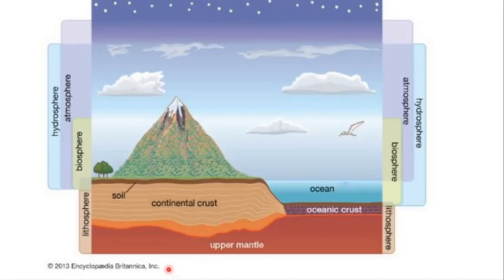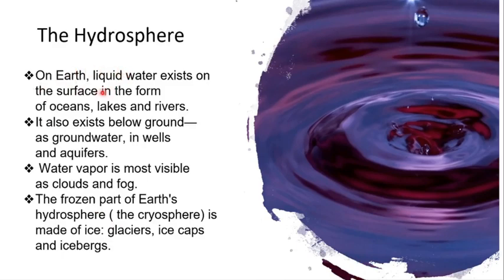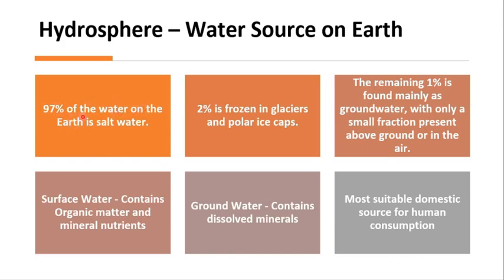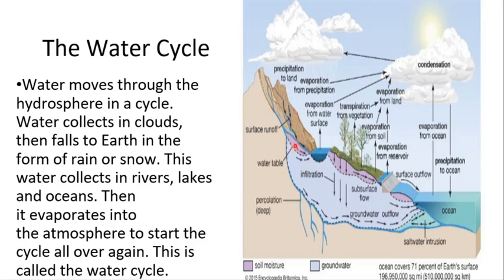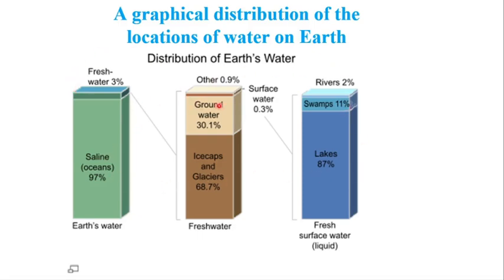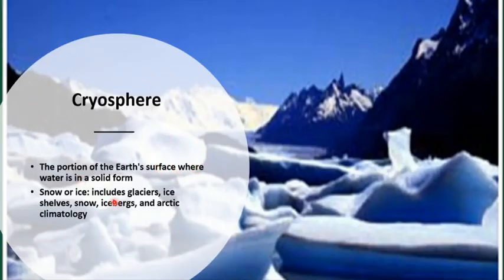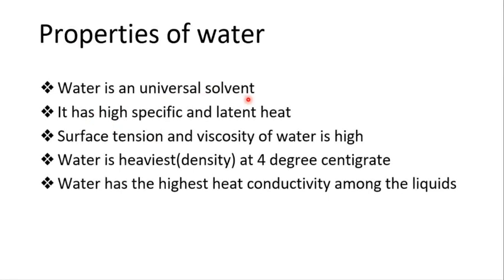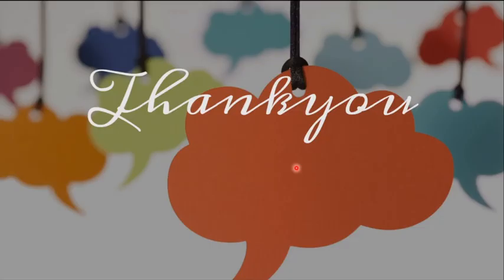Hydrosphere Video 3 By Dr Ranjana Agrawal 1